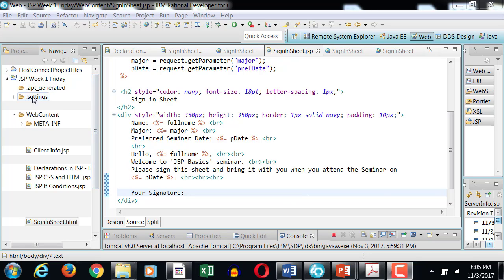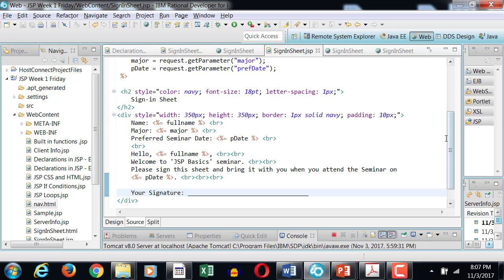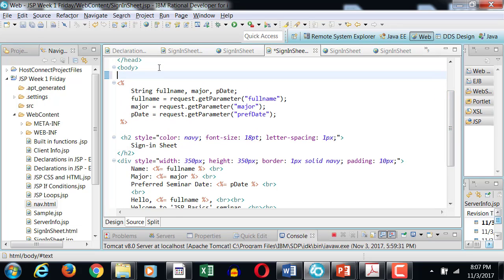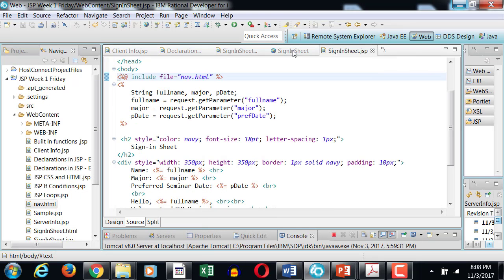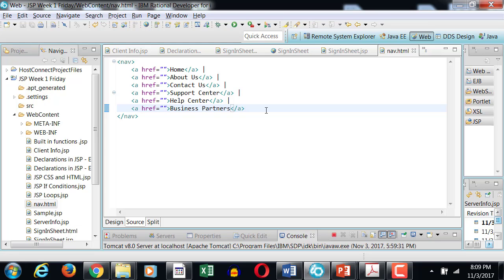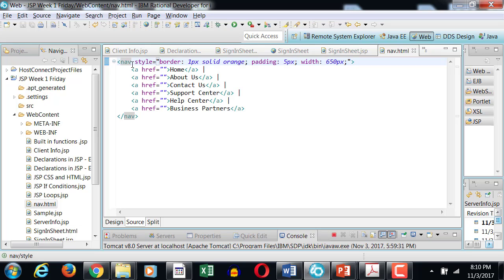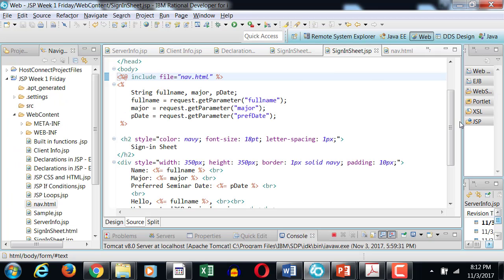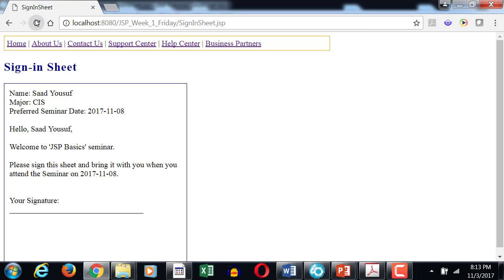JSP Include Page Directive to build site Navigation